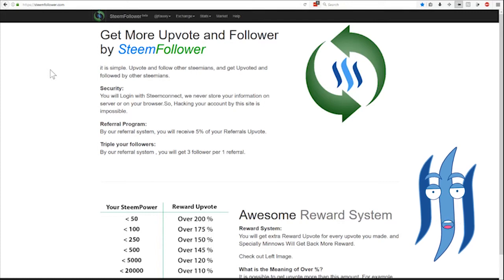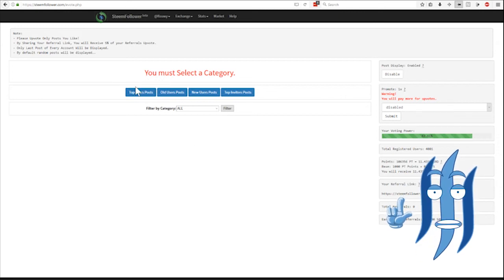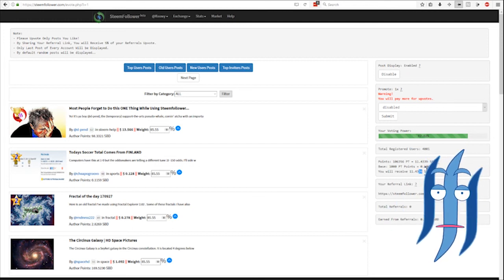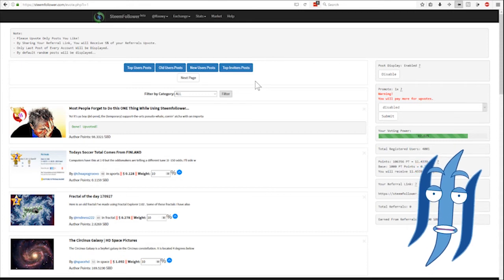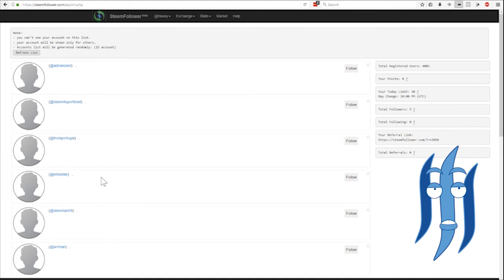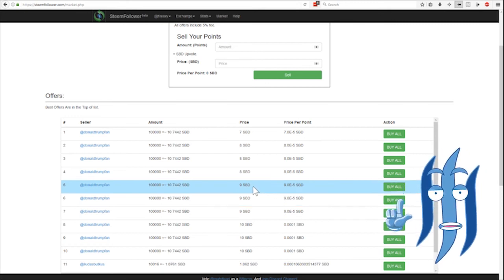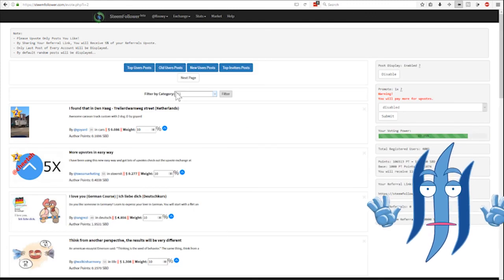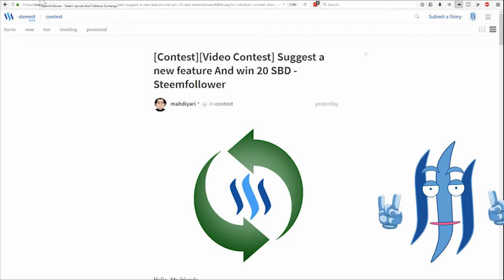How to earn Extra Rewards and find New Followers on Steemit with SteemFollower